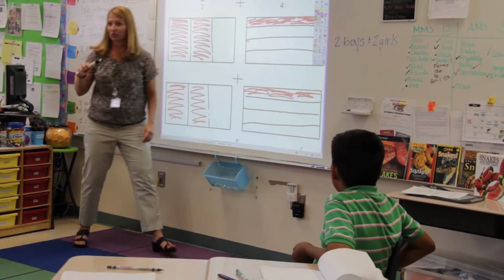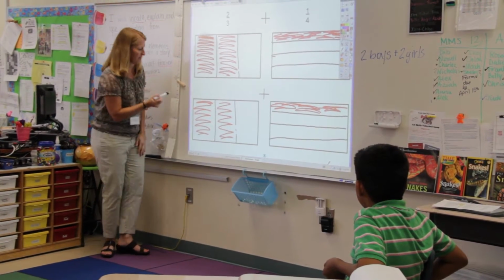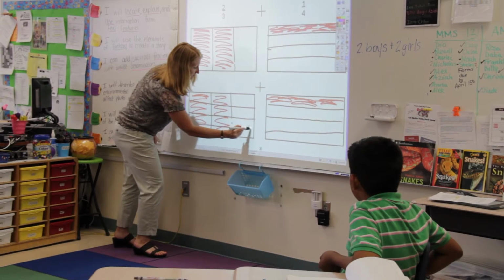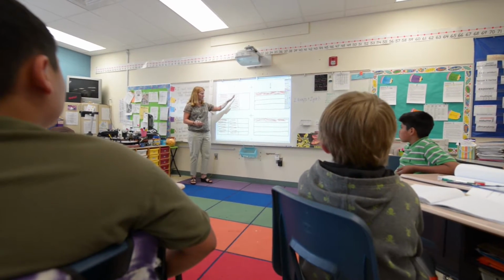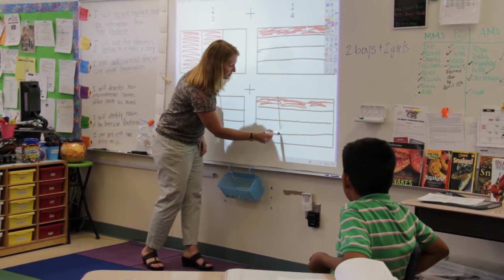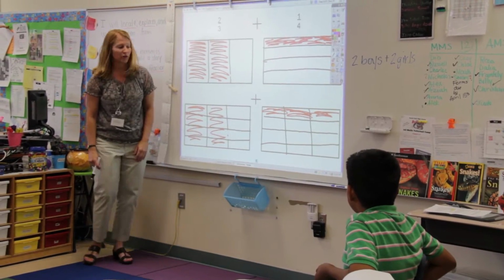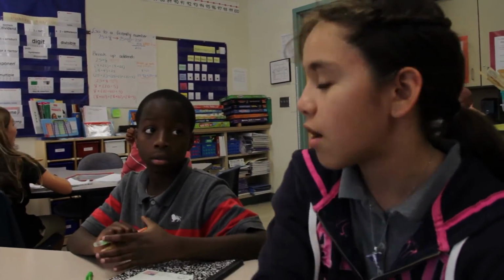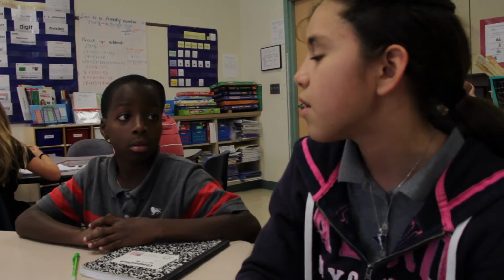Florida Standards - MAFS 5 NF 1 1